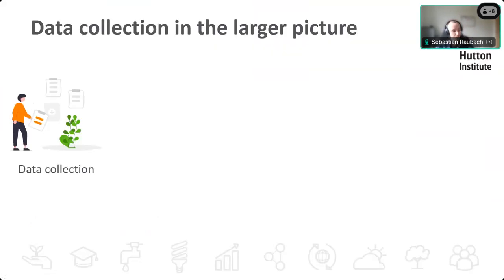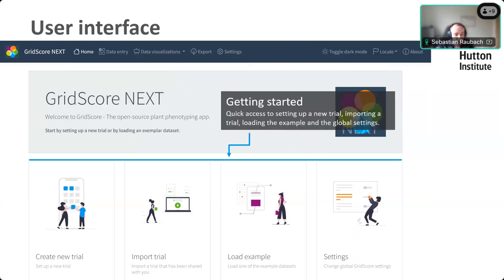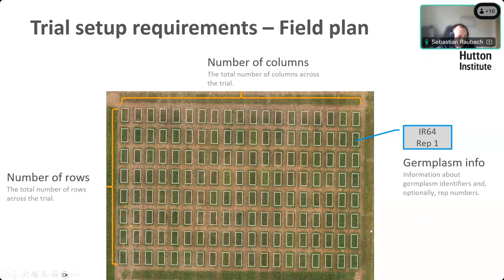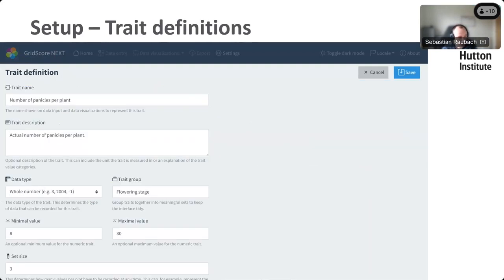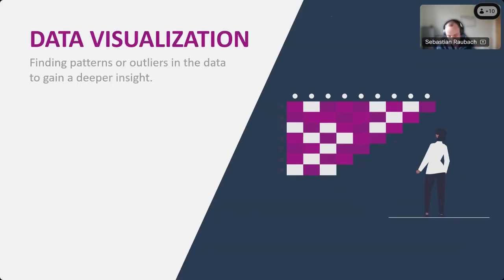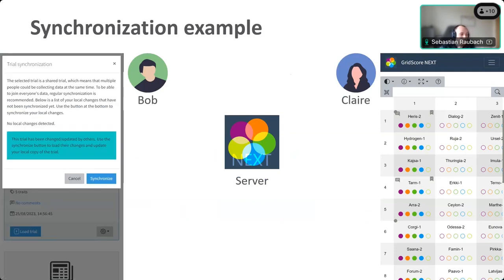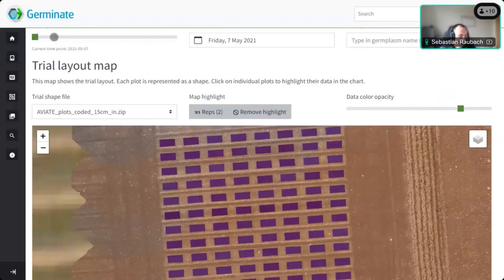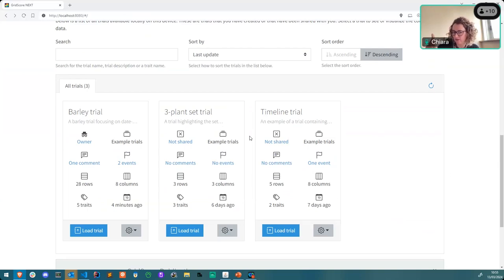BEST-CROP Introduction to GridScore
Introduction to using GridScore for experimental data collection which we ran for our BEST-CROP project. BEST-CROP is Funded by the European Union Grant Agreement No 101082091.